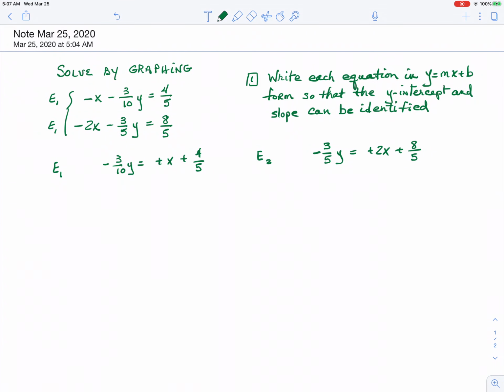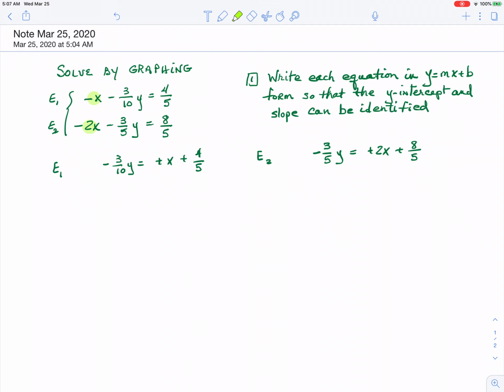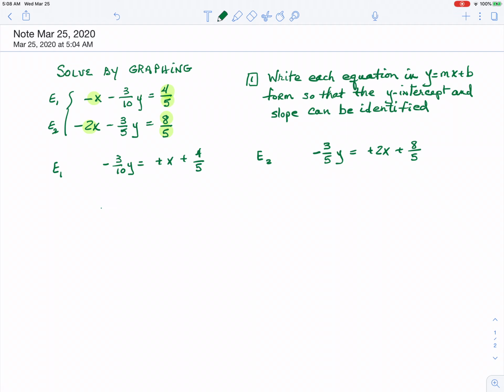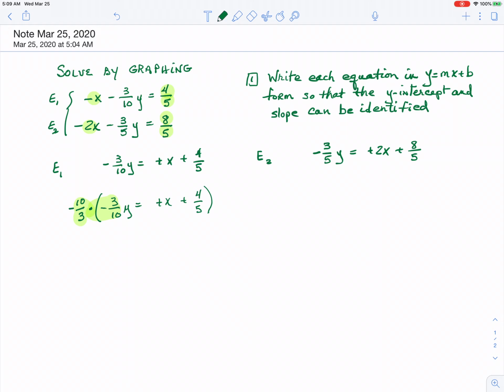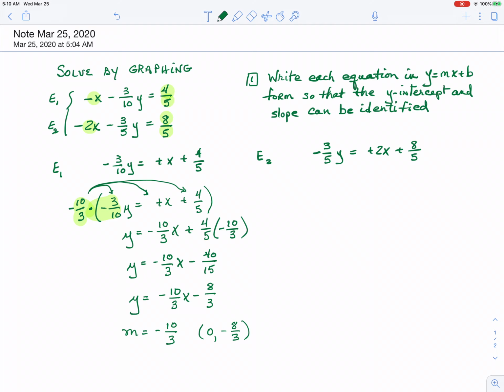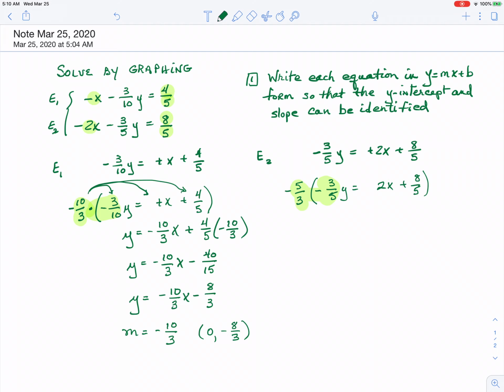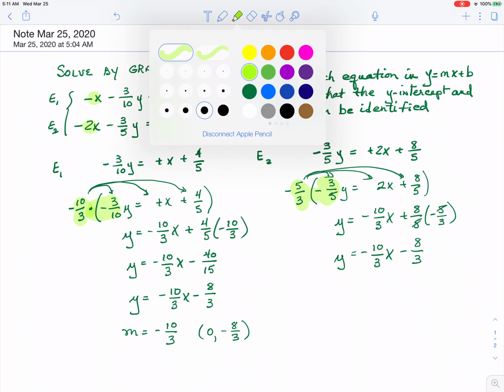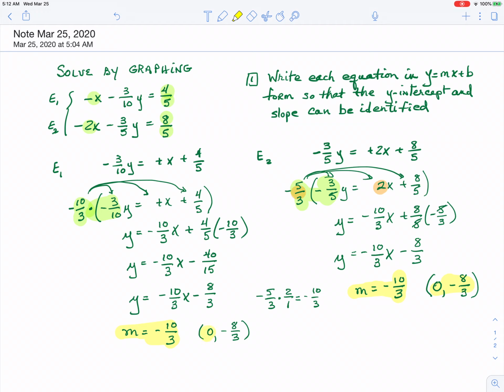March 25, 2020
Solving a System by Graphing with Infinitely Many Solutions